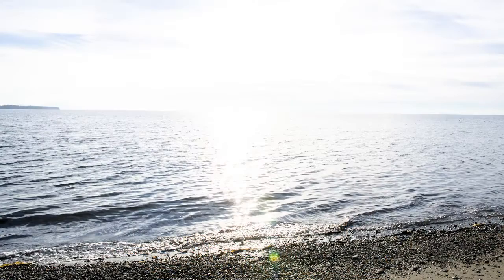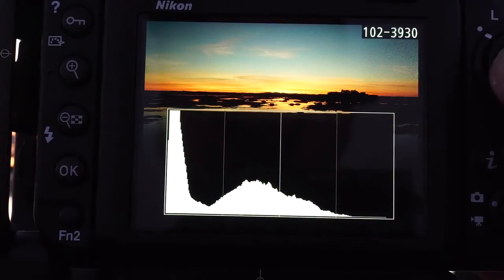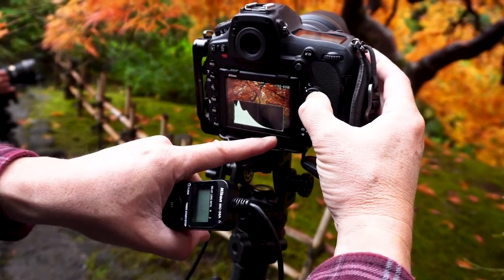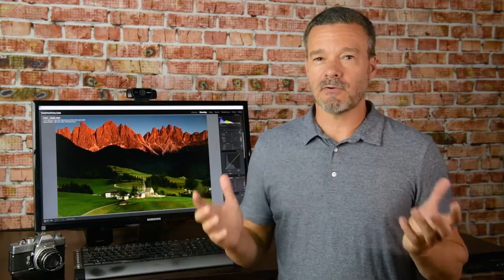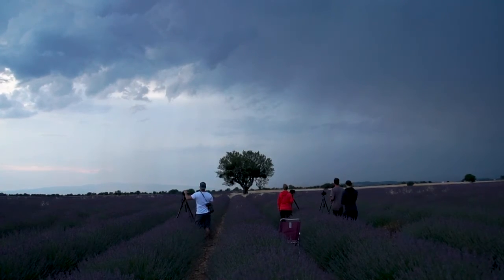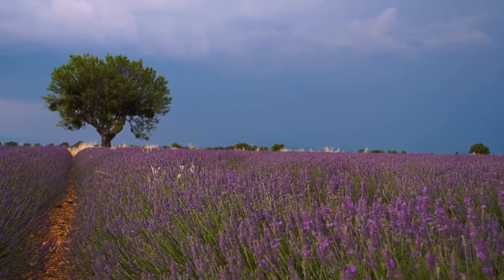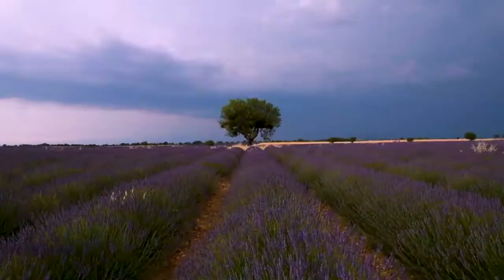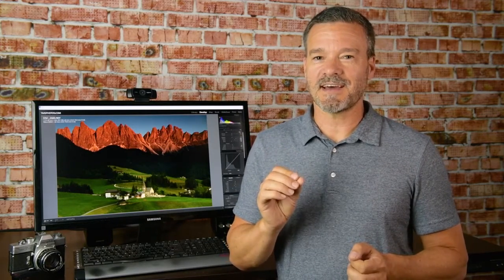Landscape Photography Tutorial 2 of 3 | Landscape Photos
In this video you keep learning the craft of Landscape Photos part 2 of 3.